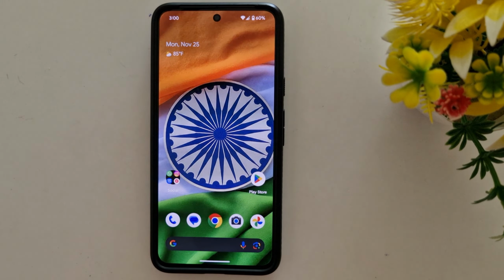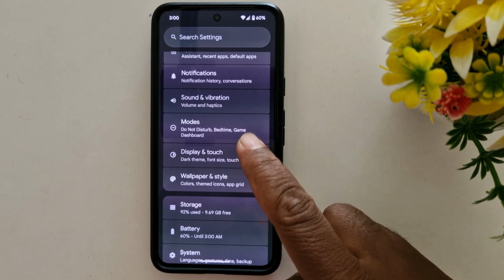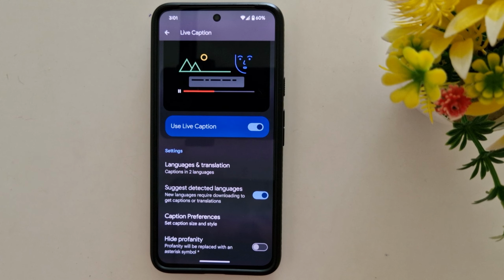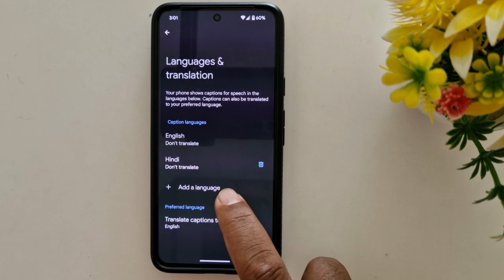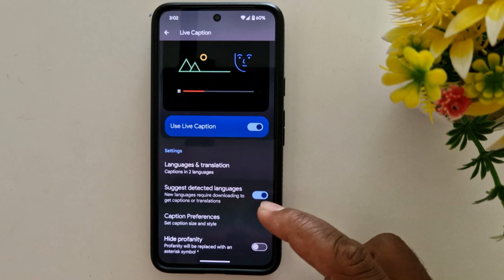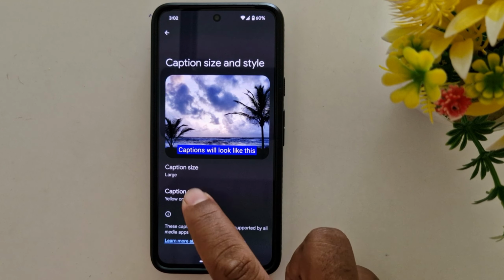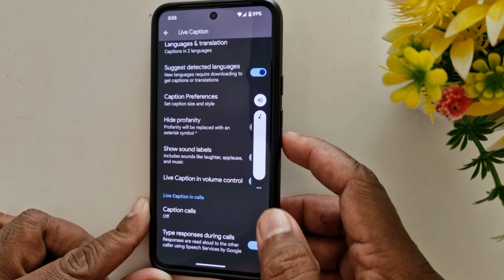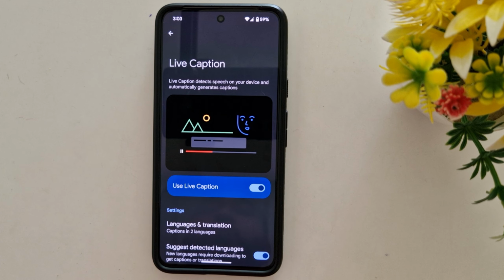How to Use Live Caption in Android 15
You need to enable live caption to your Android 15 to automatically caption speech while playing videos to your device. Also, use volume up/down buttons to enable/disable live caption on Android 15 devices.

More Queries:
How to Enable Live Caption in Android 15
How to Activate Live Caption on Android 15
Android 15 Live Caption Settings
How to turn on live captions in Android 15
Android 15
Android Phone